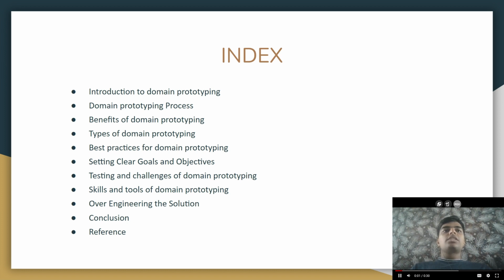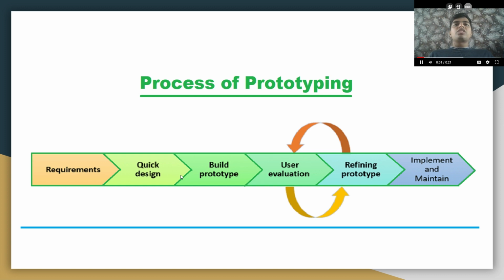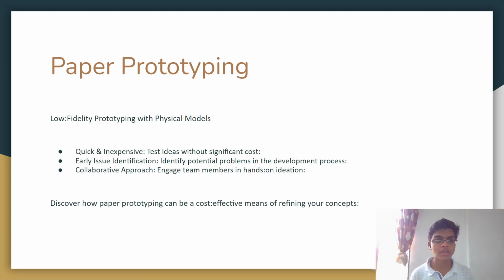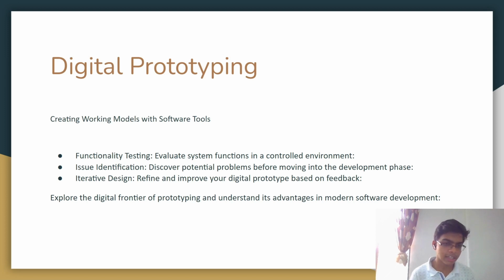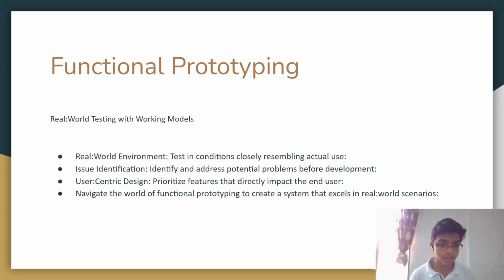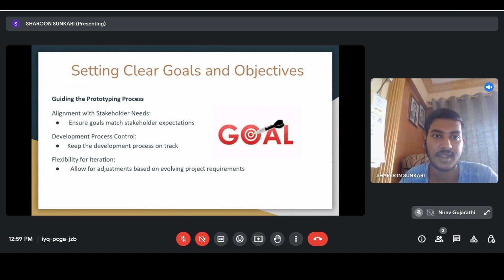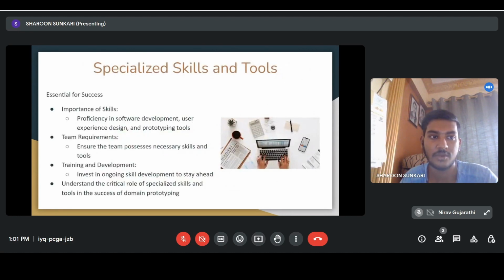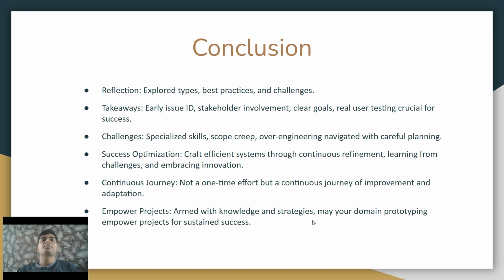SADT IA2 113, 120, 143